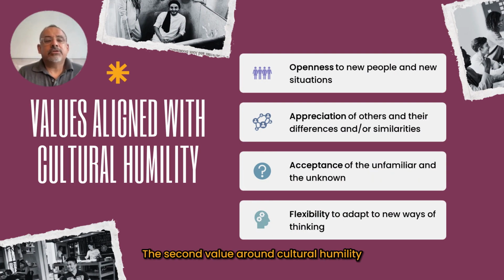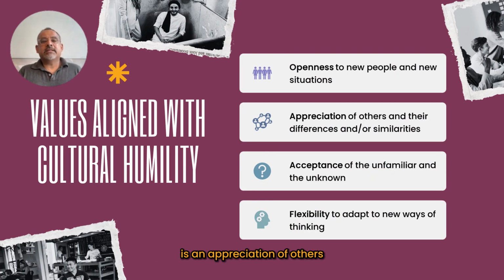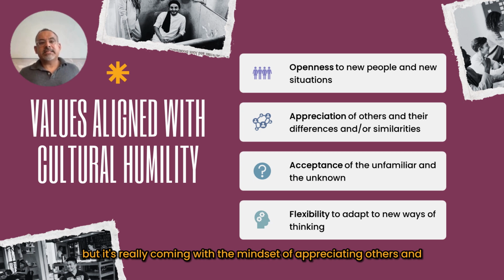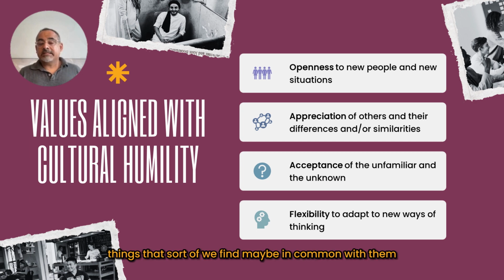The Power of Cultural Humility- Webinar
In this session, we delve into the pillars and values of Cultural Humility, we discuss the relationship and main differences between Cultural Humility and Cultural Competency, and we share some strategies on how to practice Self-Awareness to become a better leader.